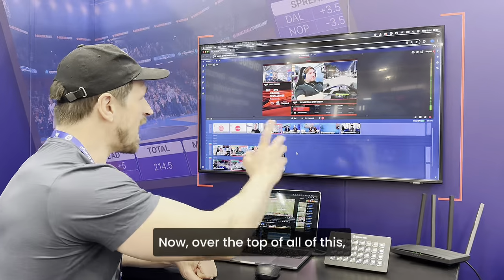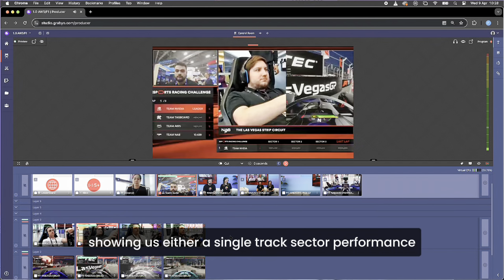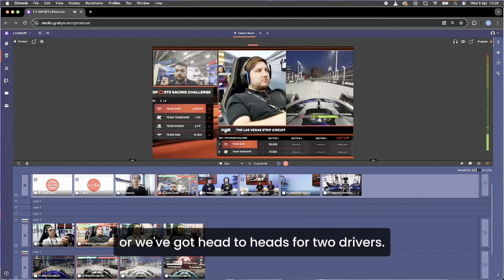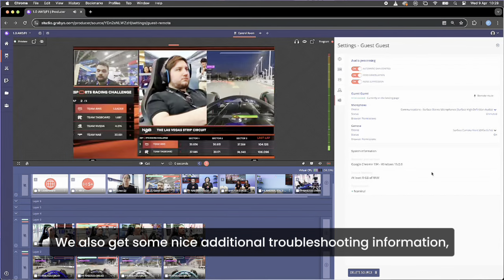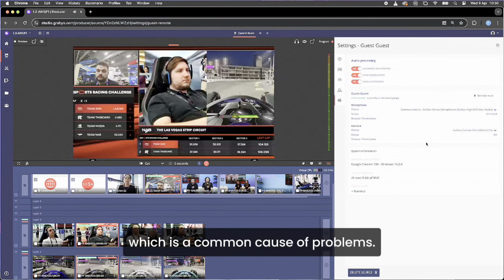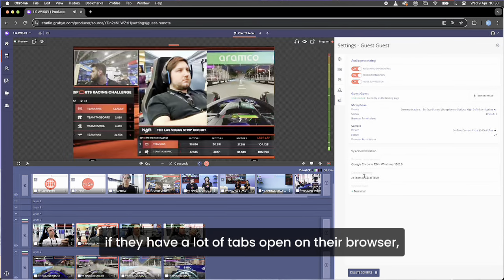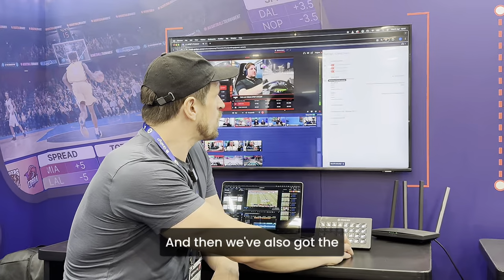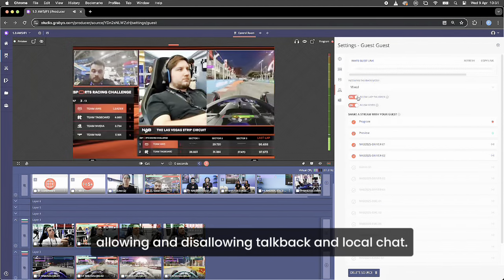Virtual F1 race production: AWS, Tagboard & Grabyo @ NAB 2025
At NAB 2025, we ran a shadow production of a virtual F1 race entirely in our cloud live production platform, including driver cams, virtual track cams, wide cams and data-driven graphics provided by Tagboard.